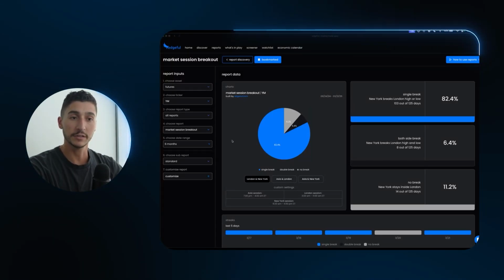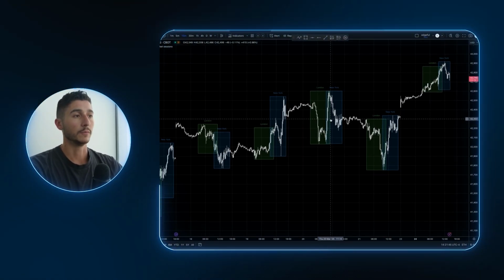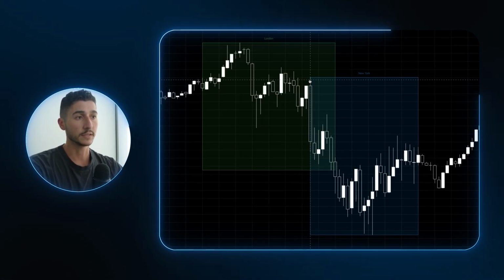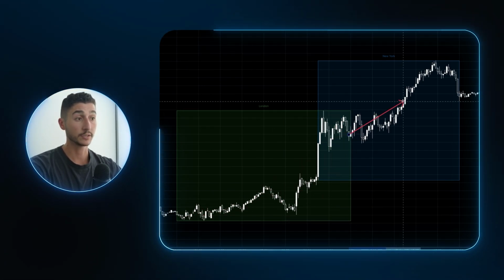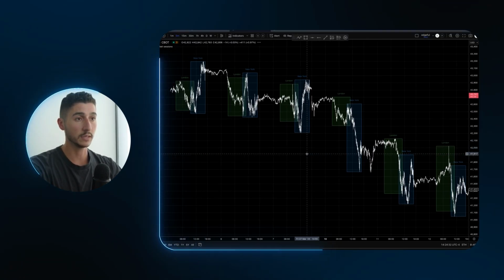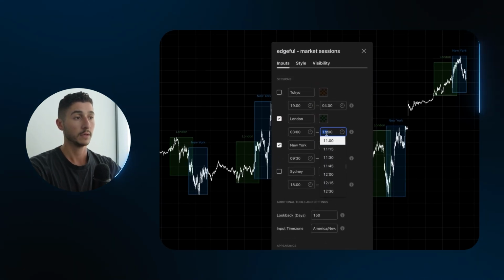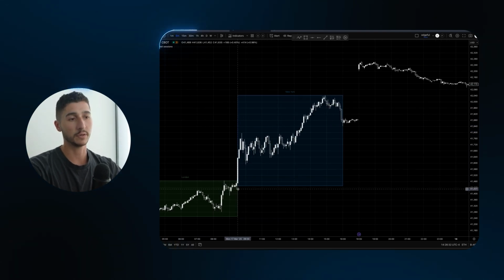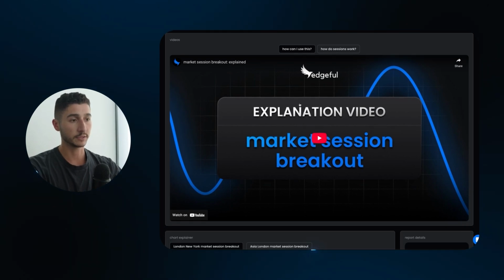The Secret Behind the London & New York Session | Market Session Breakout | Futures Trading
this report analyzes market session breakouts, focusing on how often one session's range takes out the previous session's range. the report measures the frequency of breakouts on either the high or low side, as well as how often both sides are taken out.

if you know that a specific session frequently breaks the previous session's range, you can plan trades to capitalize on their movements. this report helps in setting stop losses and profit targets more effectively because you know exactly what levels to target.

market session breakouts gives you a look into potential price movements between sessions. by analyzing how often one session's range is broken by the next, you can gauge the strength and volatility of market trends. this helps in identifying potential entry and exit points, setting realistic targets, and managing risk more effectively.